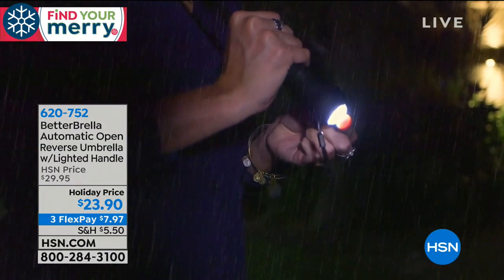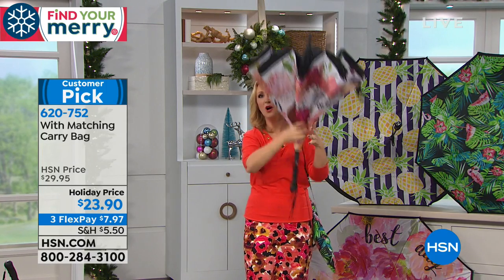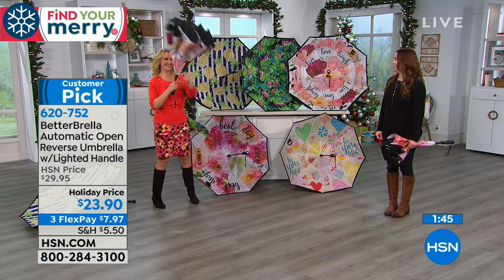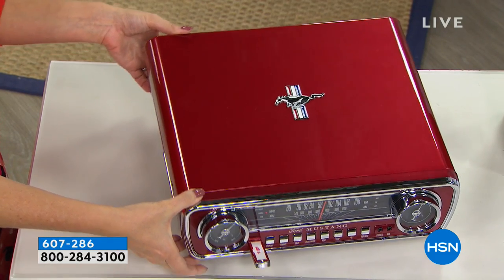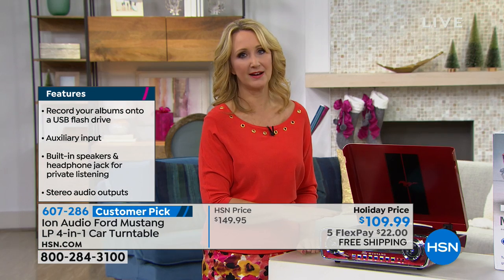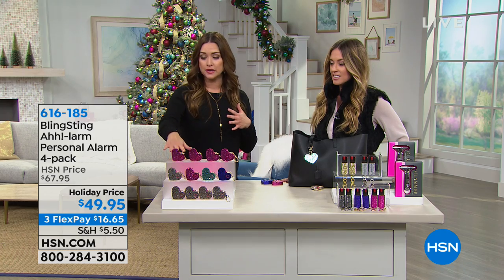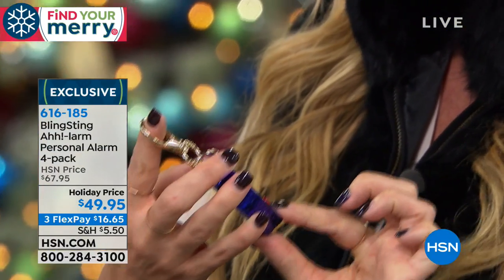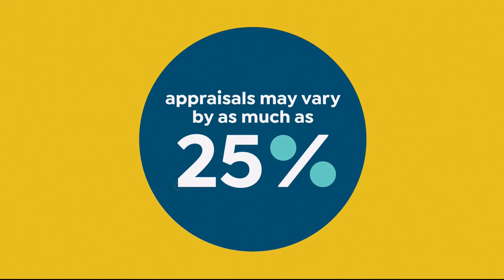HSN | Gifts For The Family 10.31.2018 - 03 PM